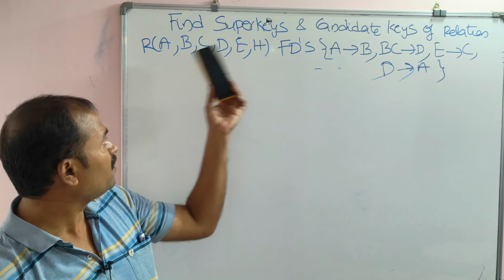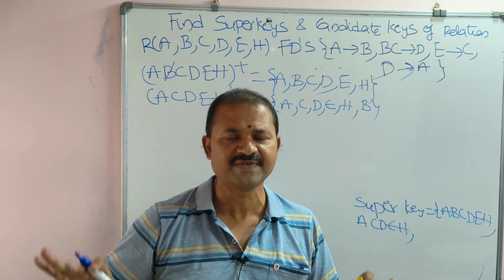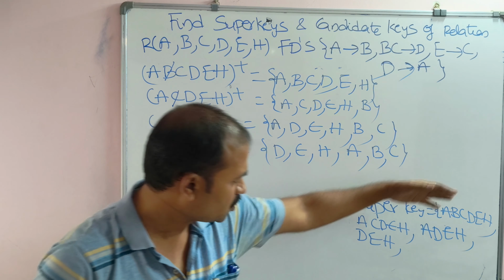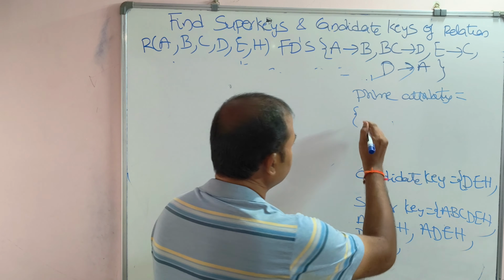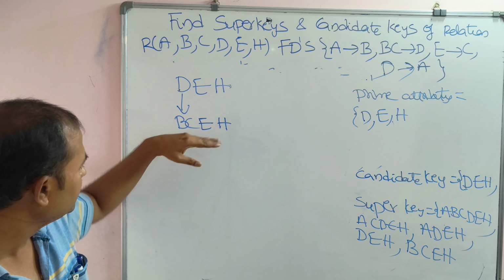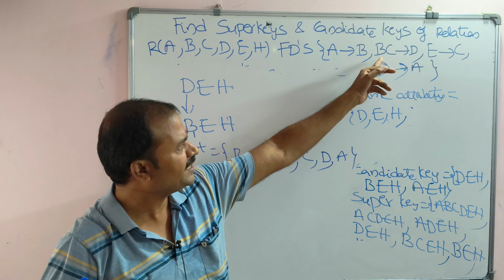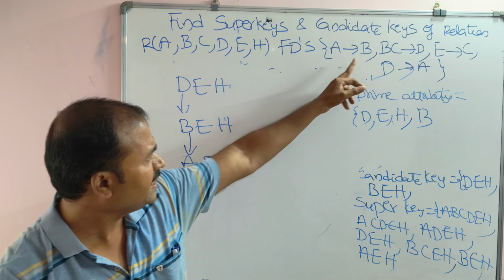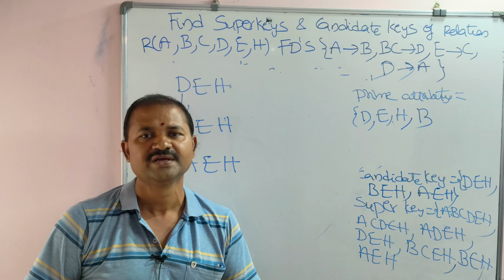Find Super Keys and Candidate Keys in DBMS | Example 2 | Easy Explanation with Solved Examples